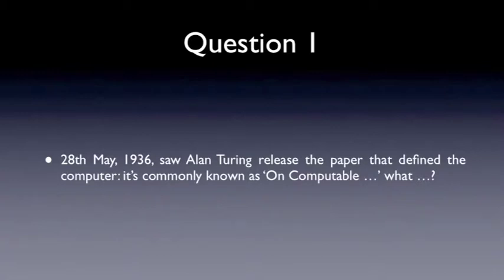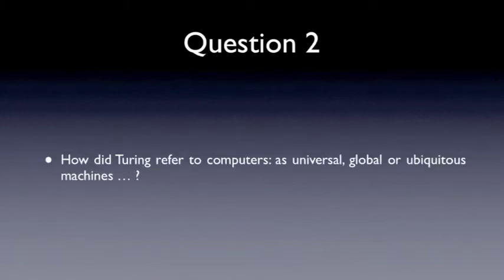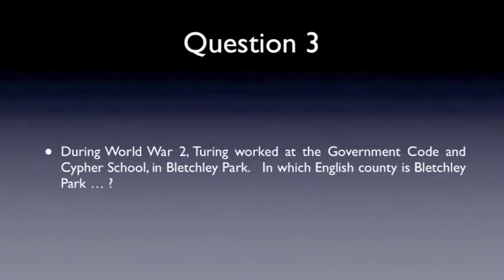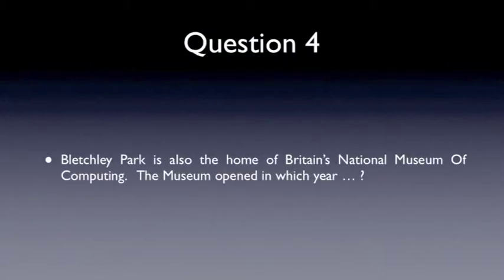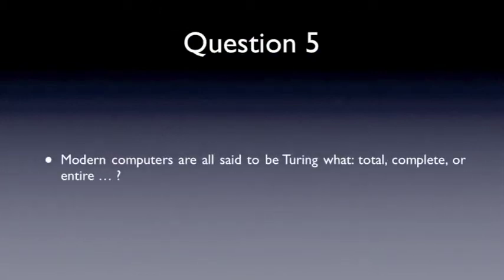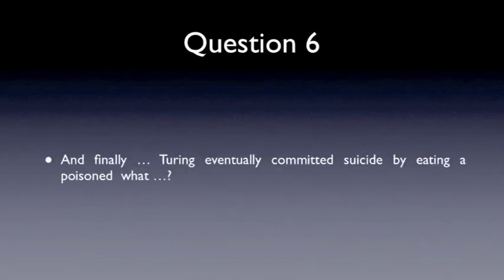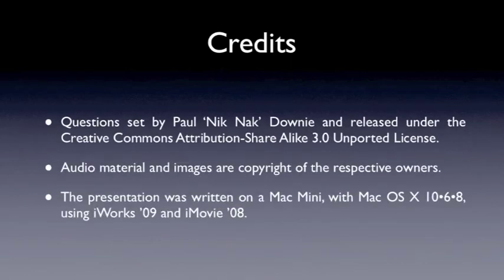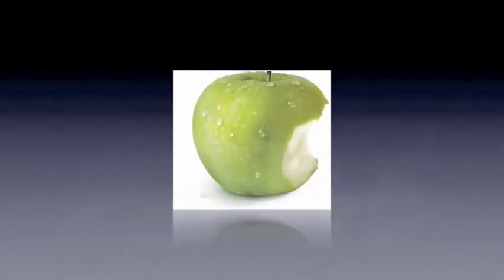28th May 2013 Teaser Dr Alan Turing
This is the video for today's Teaser: to find out more, or put in your answers, go